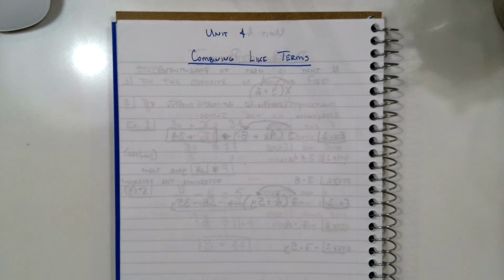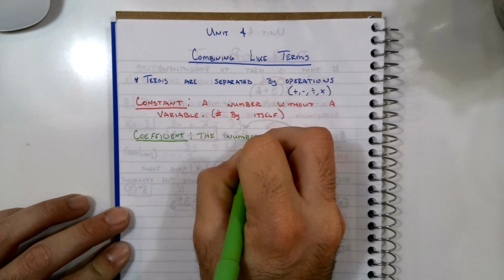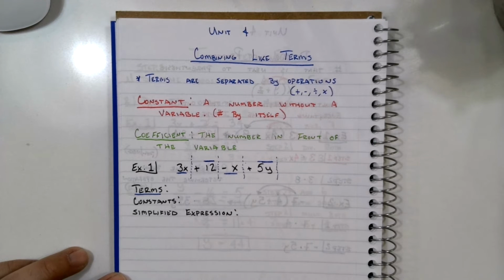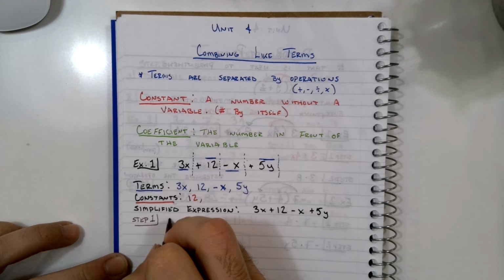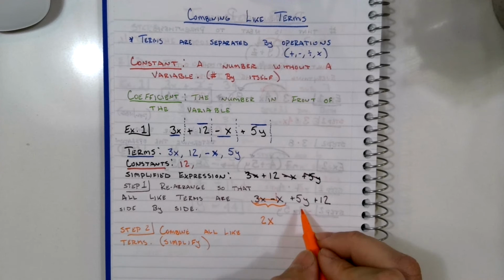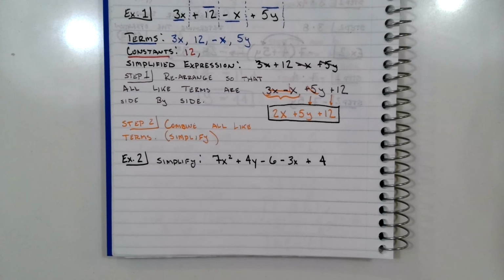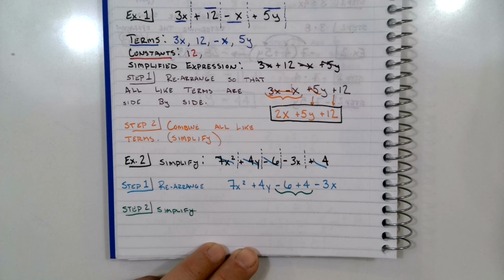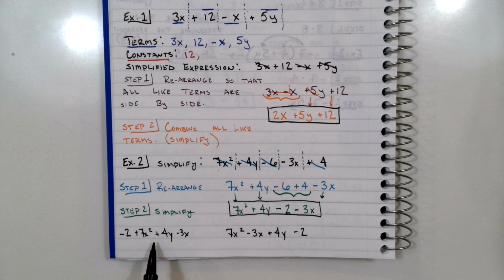Combining Like Terms